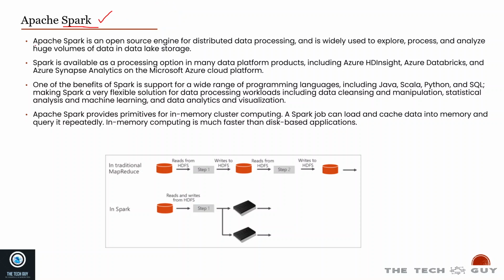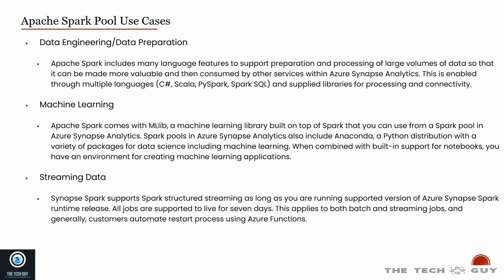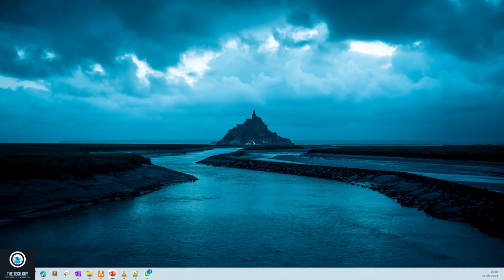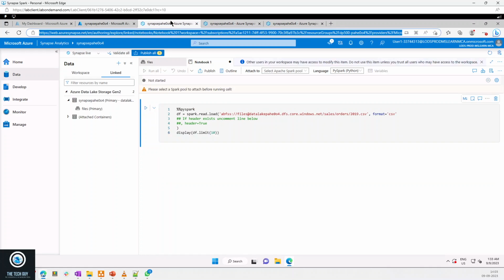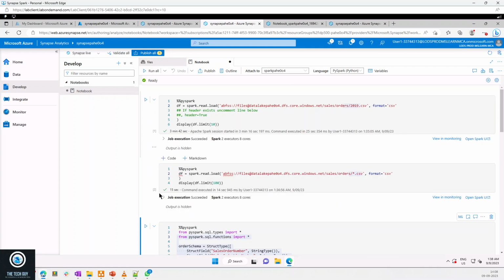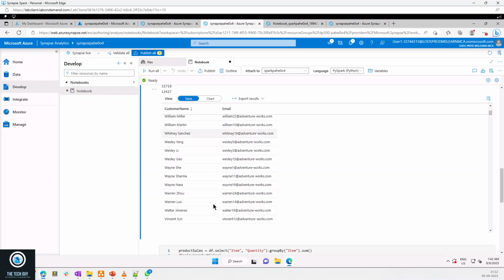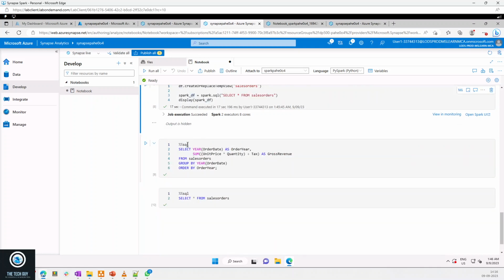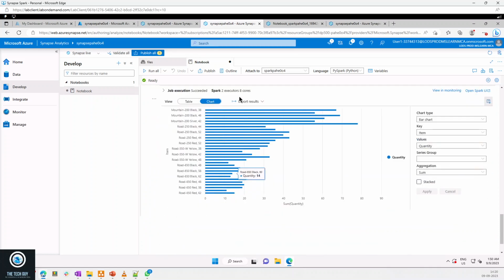Azure Data Engineer DP-203 | How to analyze data using spark in Azure Synapse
Explore how you can analyze data using Spark notebooks in Azure Synapse Analytics. In this video I explain the concept of Apache Spark, Dataframes. And I also show a demo on how we can analyze and query data using Spark notebooks.

00:00 Introduction
01:12 What is Apache Spark
04:02 Spark Architecture
05:24 Spark Use cases
06:15 Understanding Spark APIs (RDD, Dataframe, Dataset)
09:50 Lab: How to Analyze data using Spark